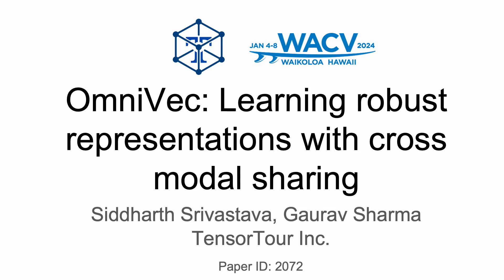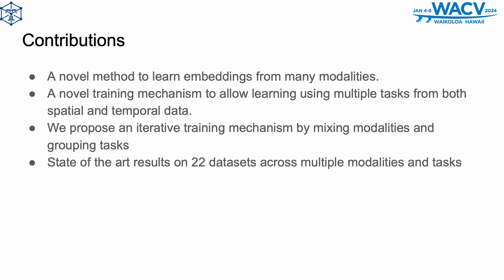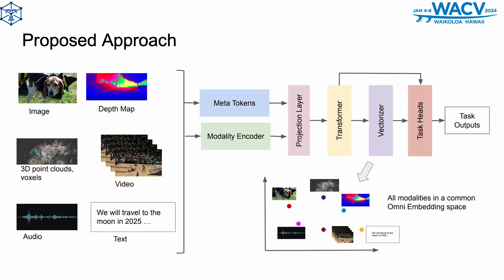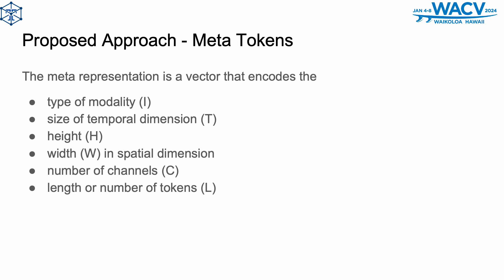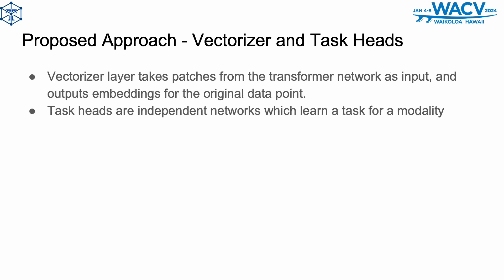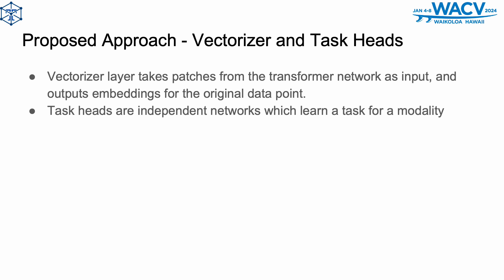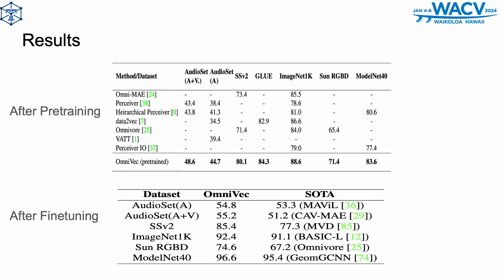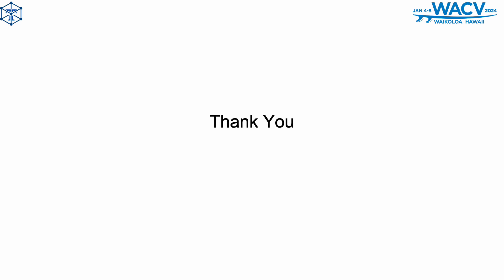OmniVec: Learning Robust Representations With Cross Modal Sharing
Authors: Siddharth Srivastava; Gaurav Sharma
 Description: Majority of research in learning based methods has been towards designing and training networks for specific tasks. However, many of the learning based tasks, across modalities, share commonalities and could be potentially tackled in a joint framework. We present an approach in such direction, to learn multiple tasks, in multiple modalities, with a unified architecture. The proposed network is composed of task specific encoders, a common trunk in the middle, followed by task specific prediction heads. We first pre-train it by self-supervised masked training, followed by sequential training for the different tasks.

We train the network on all major modalities, e.g. visual, audio, text and 3D, and report results on 22 diverse and challenging public benchmarks. We demonstrate empirically that, using a joint network to train across modalities leads to meaningful information sharing and this allows us to achieve state-of-the-art results on most of the benchmarks. We also show generalization of the trained network on cross-modal tasks as well as unseen datasets and tasks.